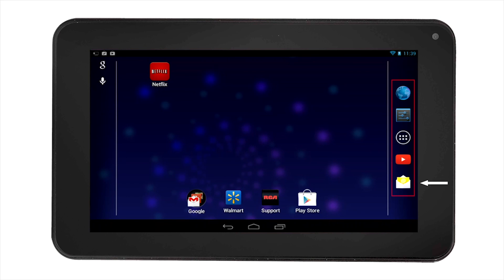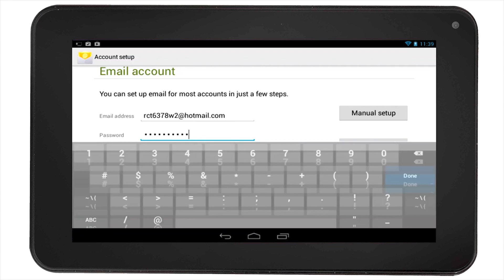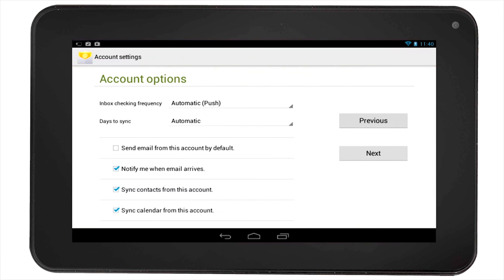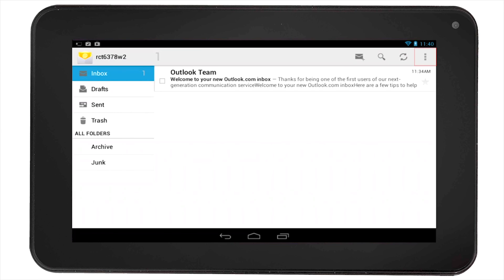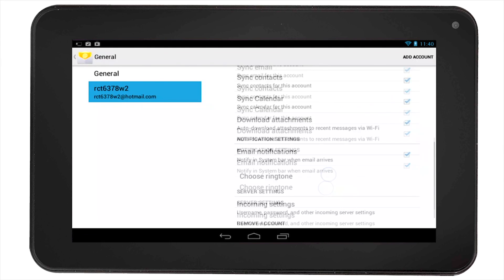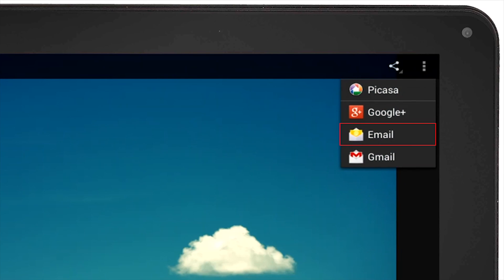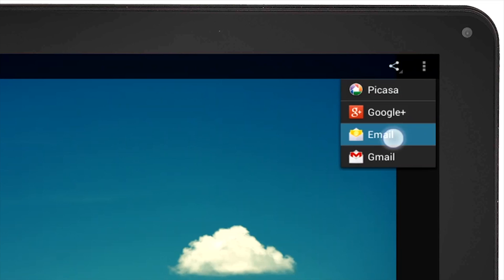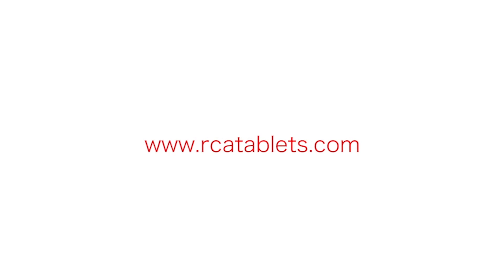RCA Tablets | Email Setup On the RCA Tablet (Android 4.2)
Showing how to setup an Email